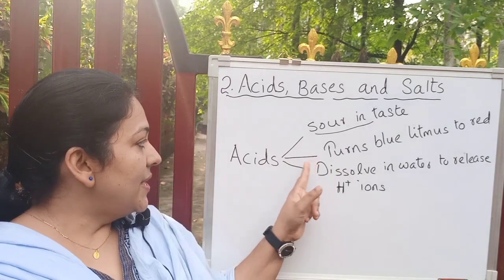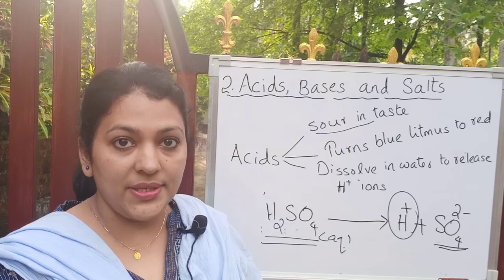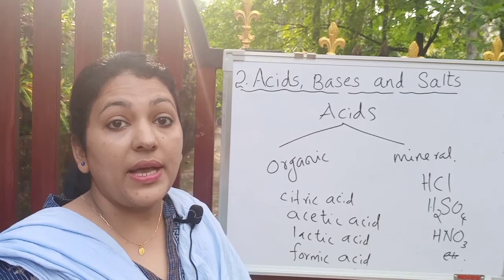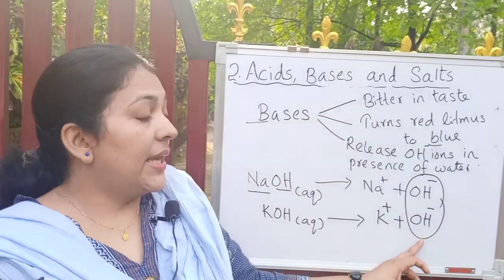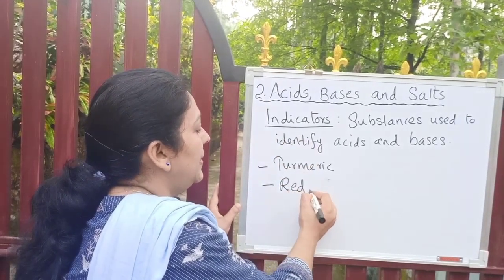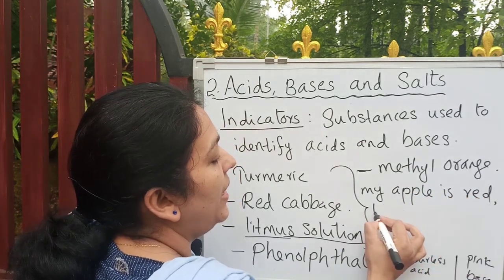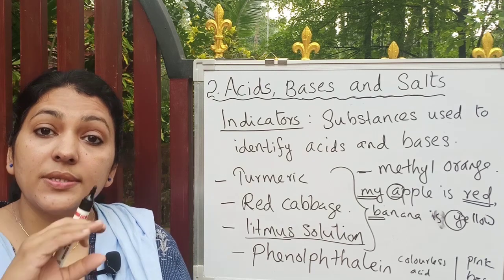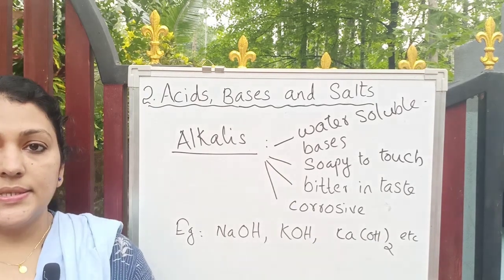ACIDS BASES AND SALTS - part 1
Class X CBSE chapter 2